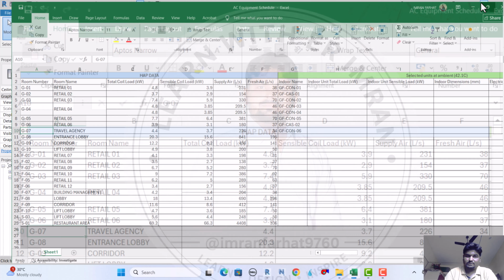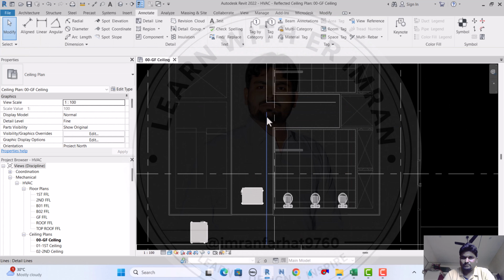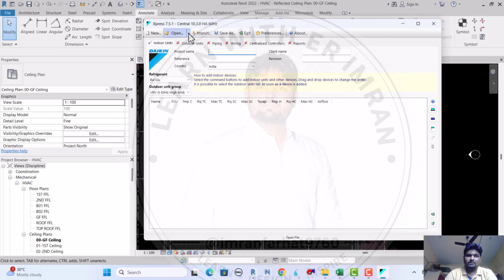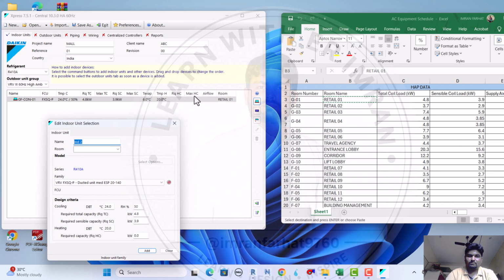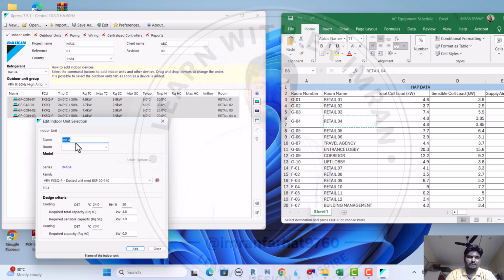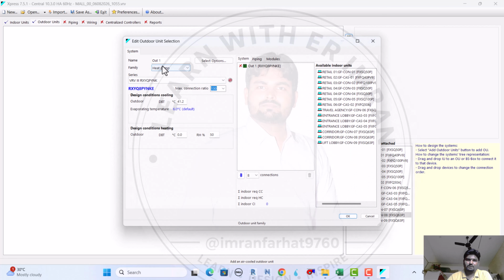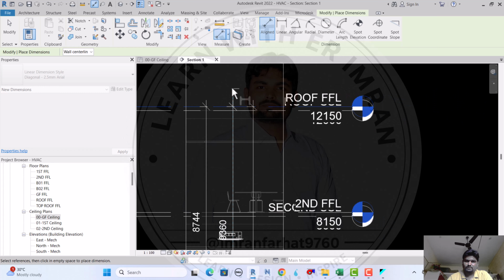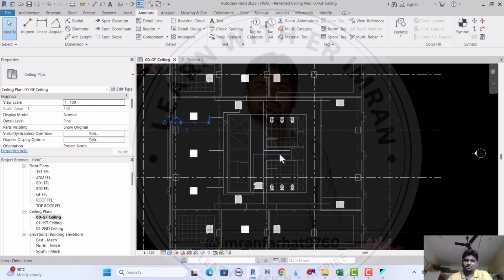VRV/VRF PIPING AFTER HAP REPORT PART 20